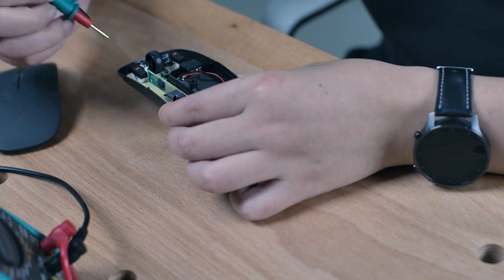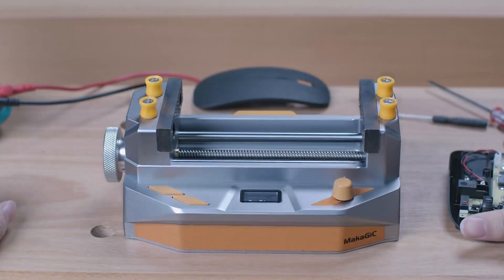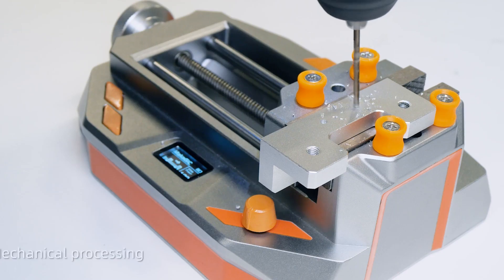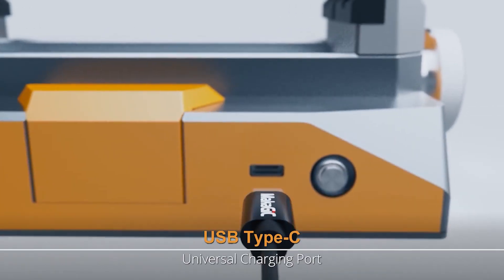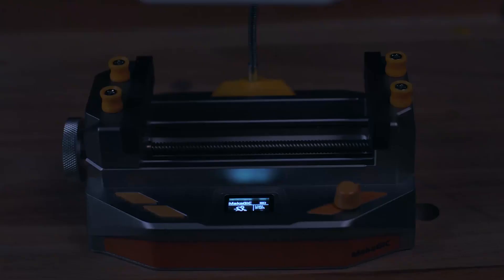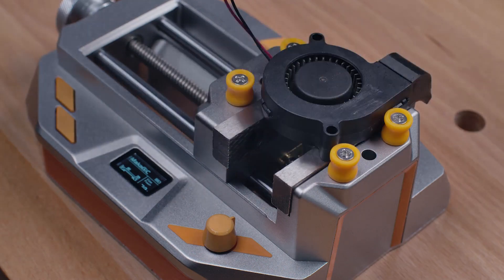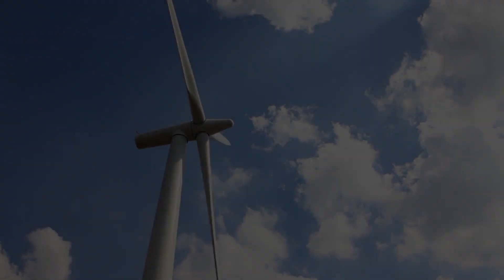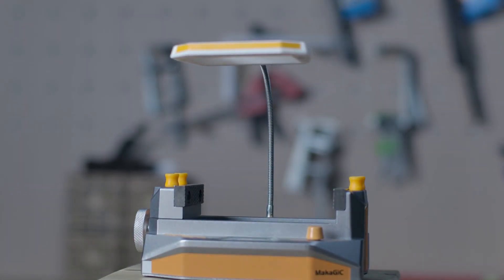A Kickstarter Project We Love: MakaGiC VS01 Intelligent Electric Vise for DIYers & Makers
MakaGiC VS01 Intelligent Electric Vise for DIYer & Maker
Smart clamping | Adjustable intensity | Multiple modes | Expandable peripherals | Large capacity battery | All aluminum alloy body